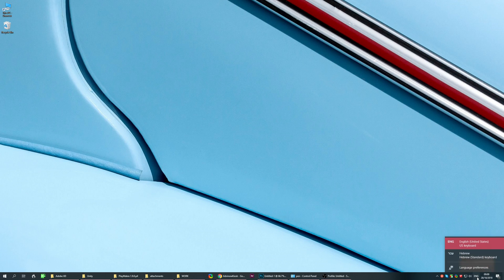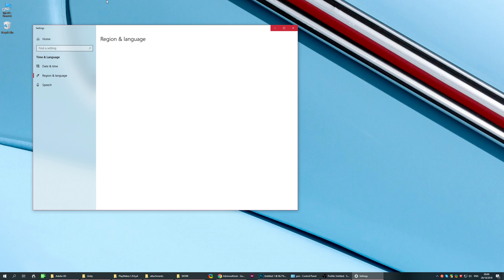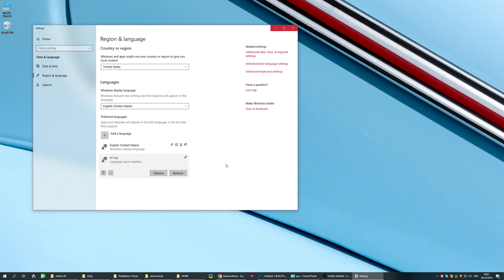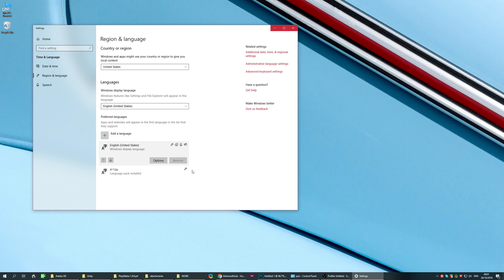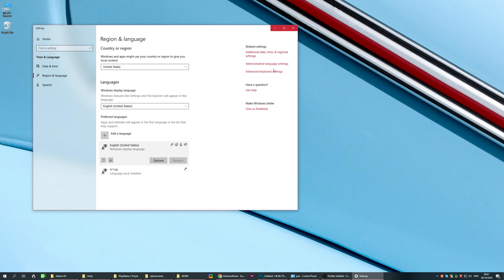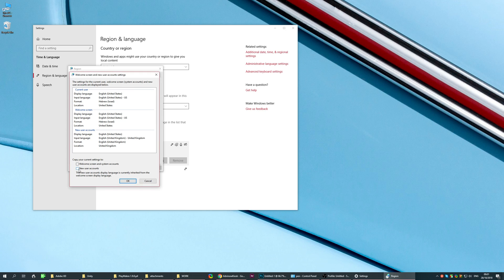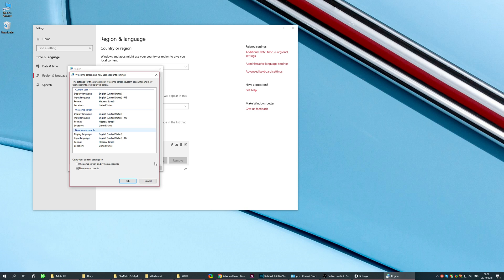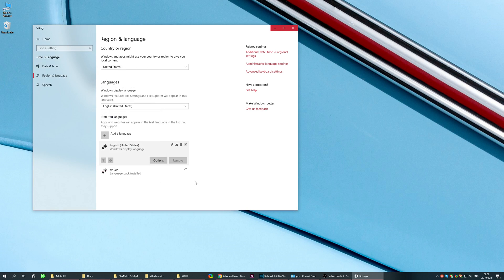The English (UK) Keyboard keeps coming back, how to permanently fix on Windows 10/11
Sometimes Windows 10 insists on keeping a third language (English United Kingdom, or French for example), even after you remove that specific keyboard several times, it may return after a restart, or after running specific applications.

This video quickly goes over how to remove a third Keyboard like English UK from the languages settings permanently.